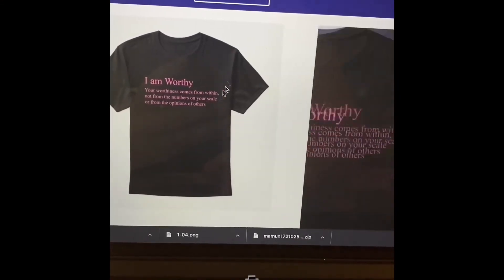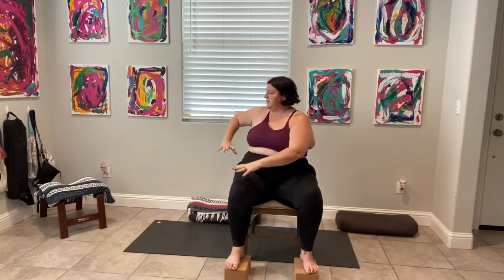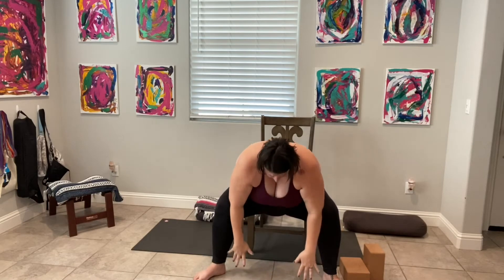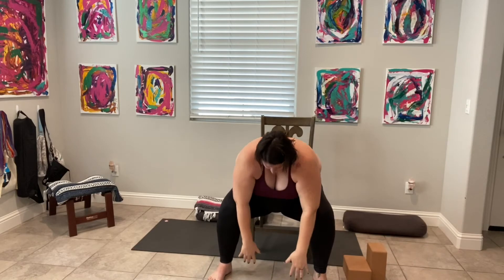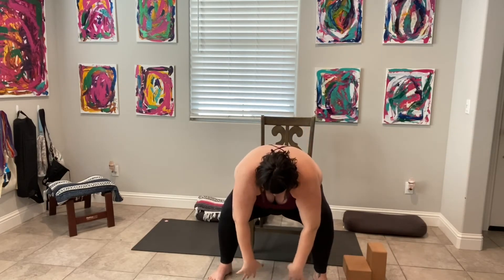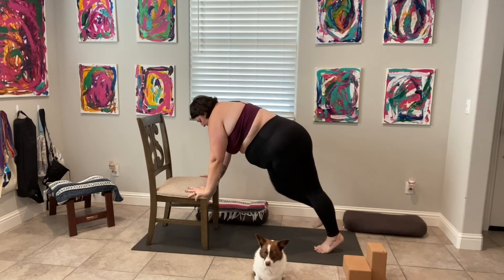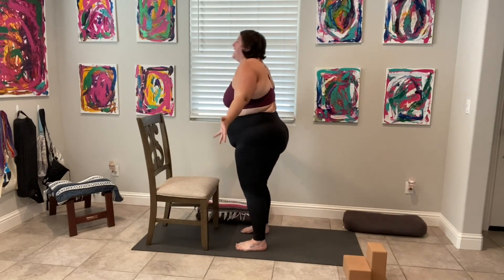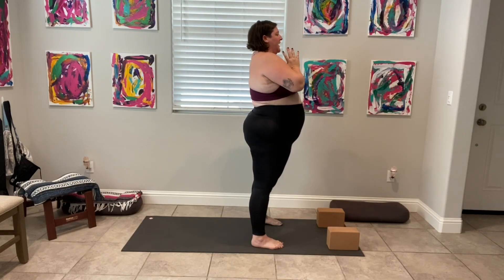Plus Size Yoga | Day 31 of 90 days of yoga challenge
Every day I'll be uploading a new yoga video here.

Every video will be 15-20 minutes long, I'll show multiple options for accessibility.

I have a halloween class coming October 30 at 4pm pst

This yoga flow is great for beginner yogi's